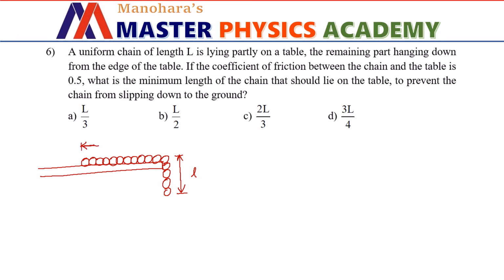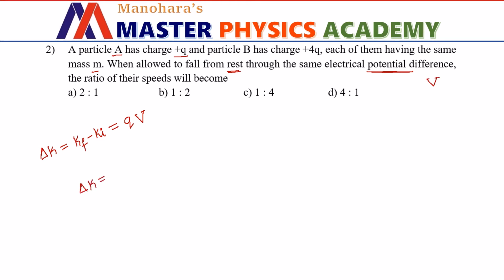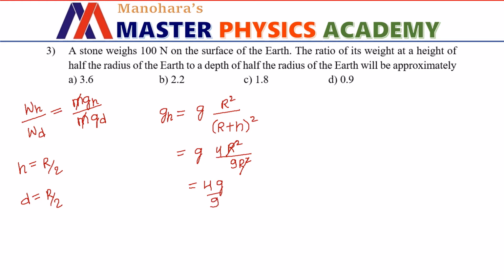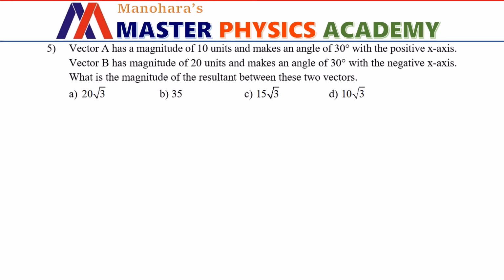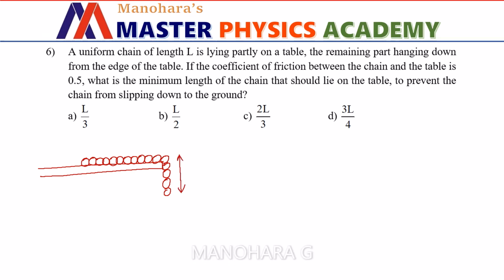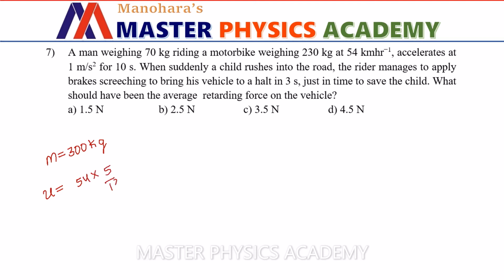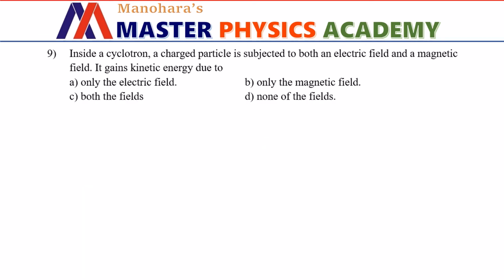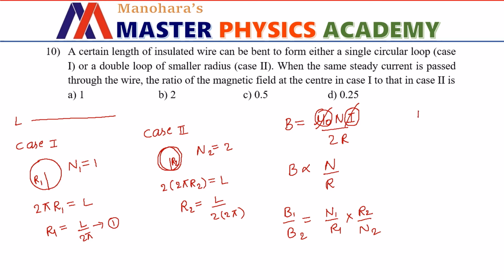COMEDK | 2015 | PHYSICS |SOLVED PAPER | PART #1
Many Useful Series on the Way!

A UNIQUE SERIES TO BOOST CONFIDENCE OF STUDENTS TO FACE COMPETITIVE EXAMS.